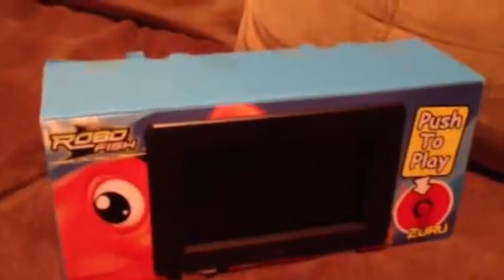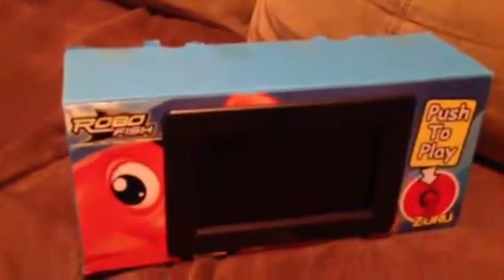Robo fish store display April 2014